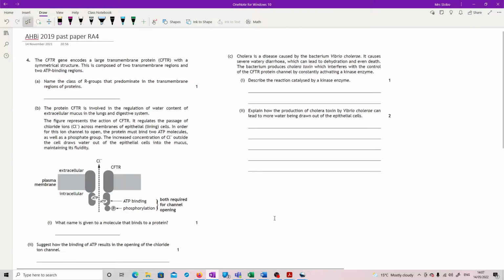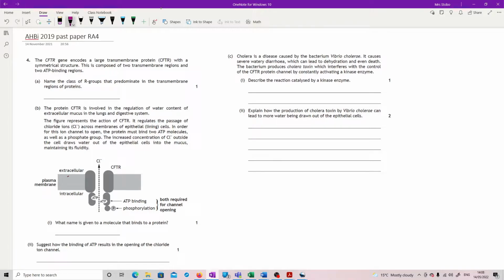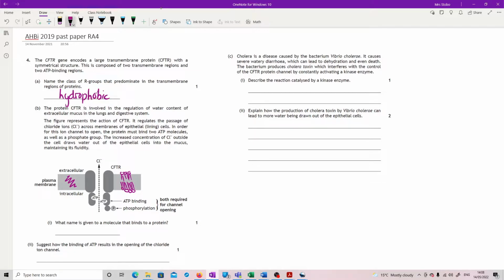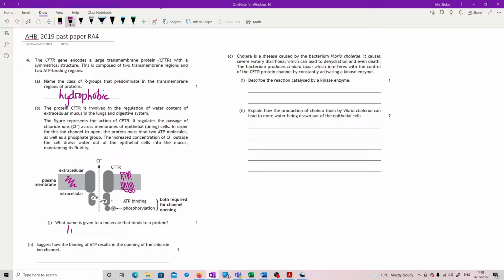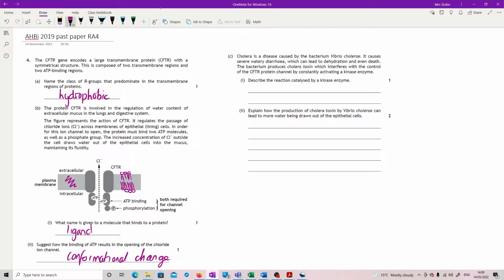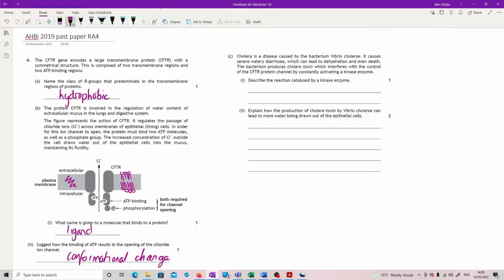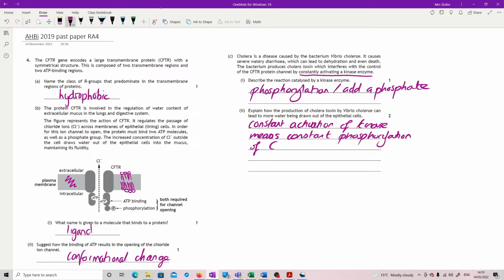BiAH 2019 RA4 worked